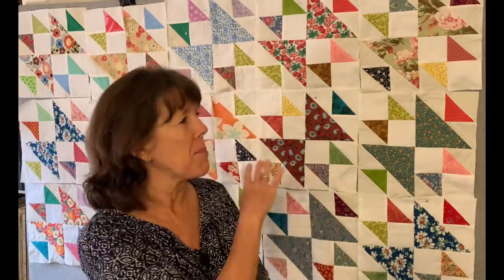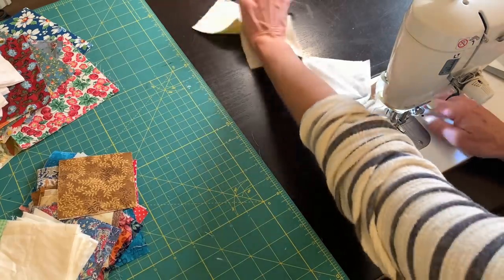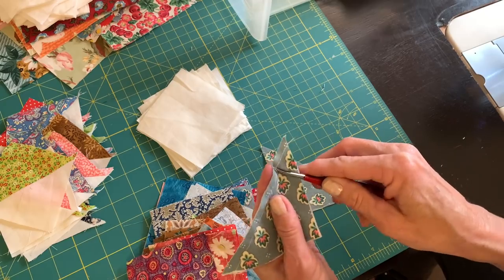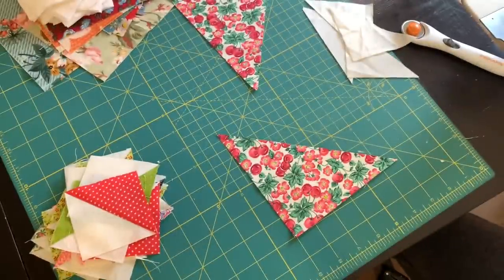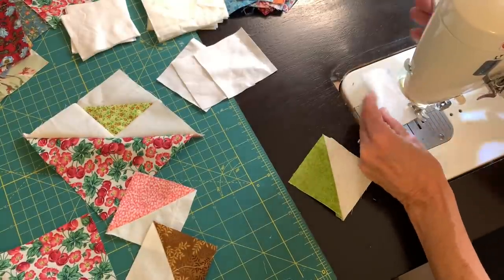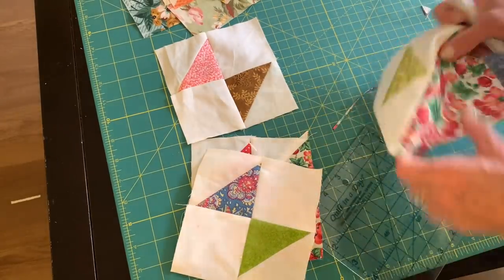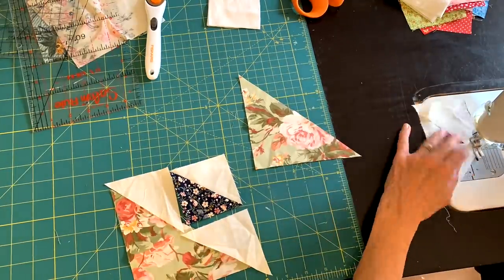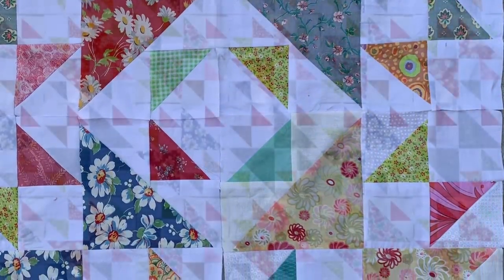What if I make it SCRAPPY??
What if I take a recent quilt block from my Christmas sampler and make it scrappy??
I am having fun digging around through my fabric stash. Lots of happy color with just ONE quilt block.

Old maid's puzzle block - 10 1/2" unfinished.
each block requires -
1 - 6" x 6" square - floral
4 - 3" x 3" squares - white
5 - 3 1/2" x 3 1/2" squares - white
3 - 3 1/2" x 3 1/2" squares - floral

If you use 5" squares to make this block info:  makes an 8 1/2" block
1 - 5" square - print
4 - 2 1/2" squares - white
5 - 3" squares - white
3 - 3" squares - print